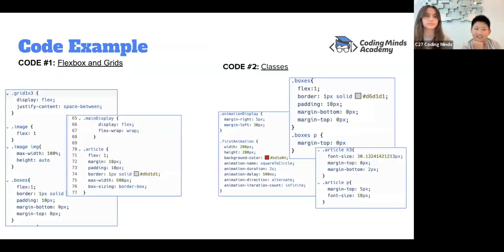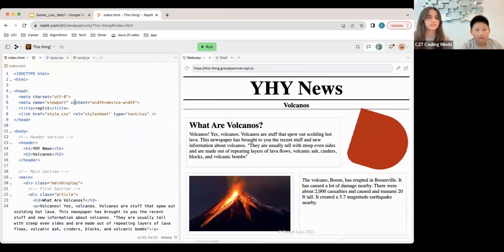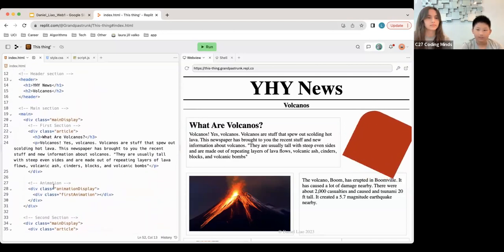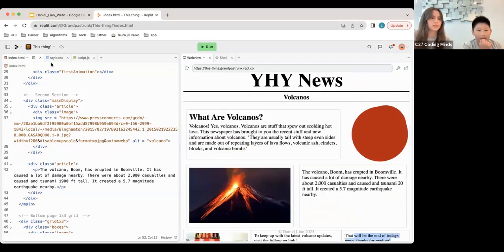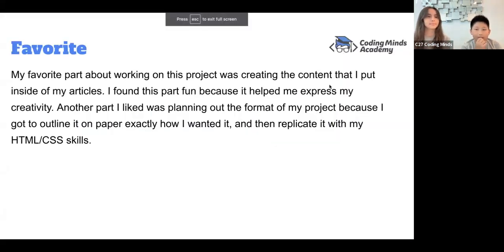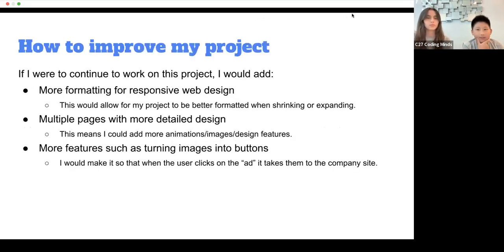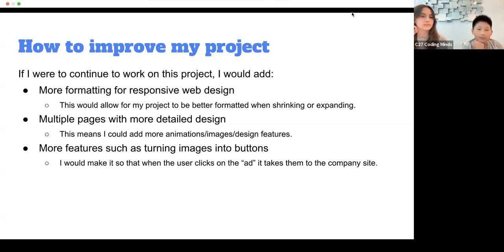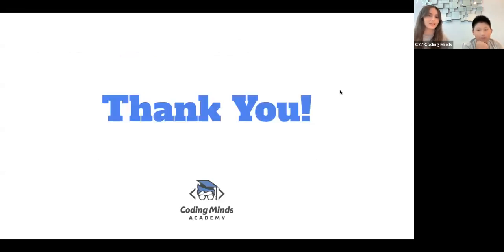Wed Web 1 300 pm Daniel Web1